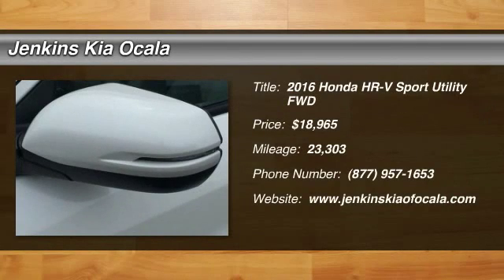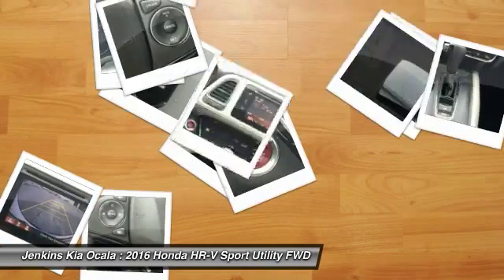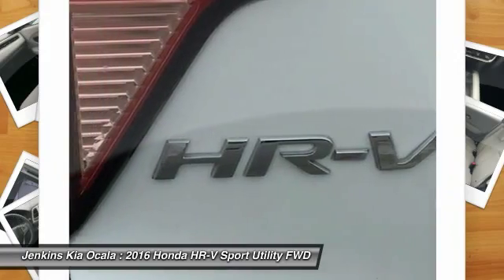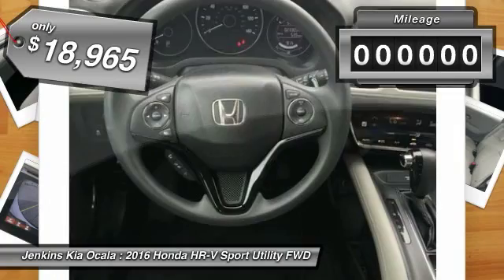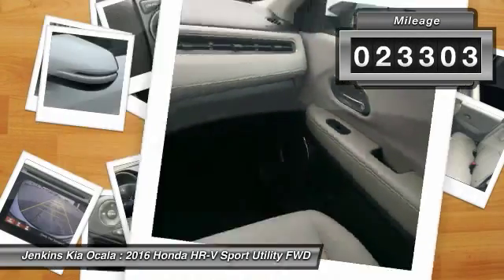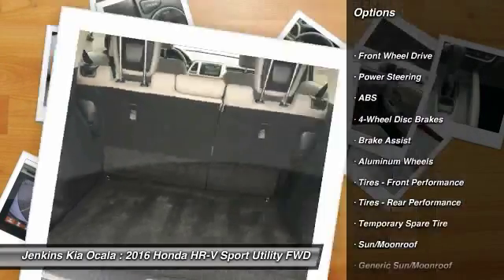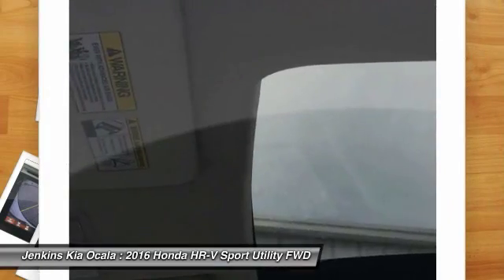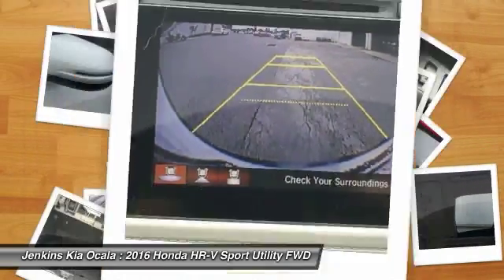2016 Honda HR-V Ocala Florida K2425A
2016 Honda HR-V EX

1730 SW College Rd.

CarFax One Owner! Back-up Camera, Bluetooth, Heated Seats, Auto Climate Control, Steering Wheel Controls, Sunroof/Moonroof, Aux Audio Input, Automatic Headlights Keyless Start AM/FM Radio Rear Spoiler, This Honda HR-V gets great fuel economy with over 35.0 MPG on the highway! Stability Control, ABS Brakes Front Wheel Drive Please let us help you with finding the ideal New, Preowned, or Certified vehicle.